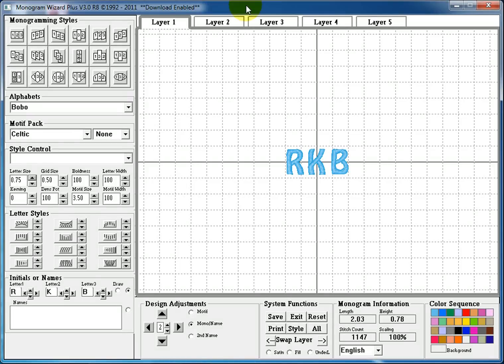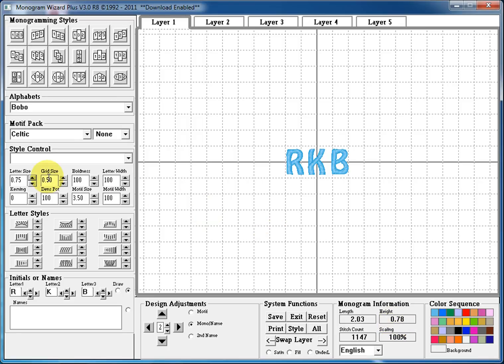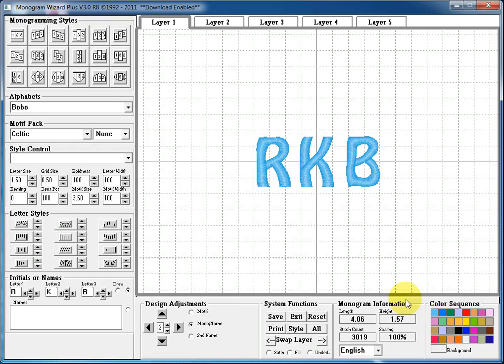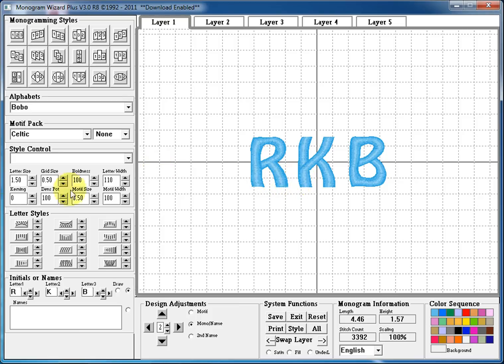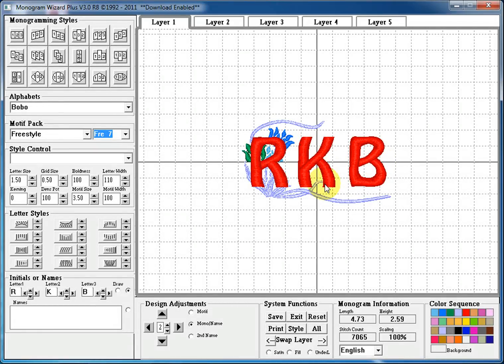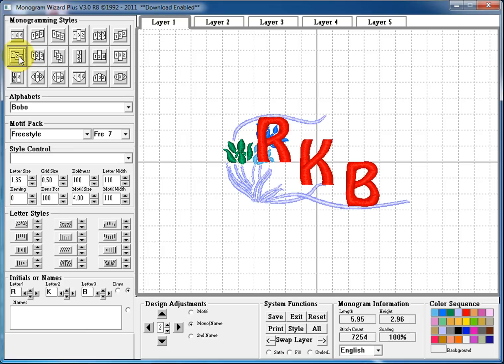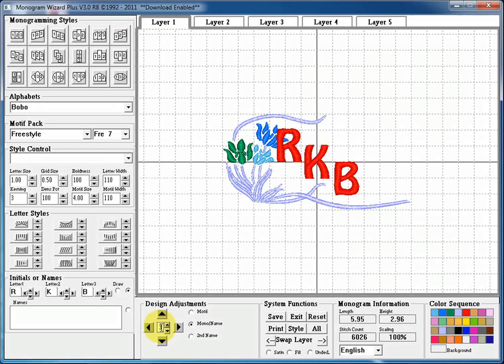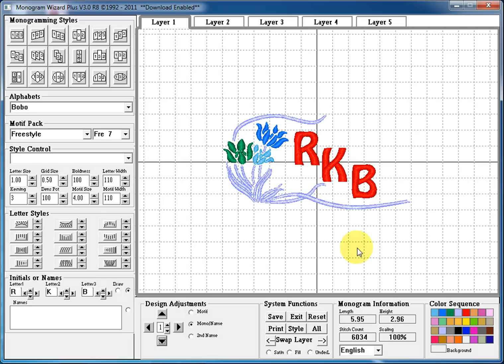Monogram Wizard Plus - Sizing your Monogram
This video tutorial on the Monogram Wizard Plus teaches you how to use the Letter Size, Letter Width, Kerning, Motif Size, Motif Width to tweak your monogram to the exact look and feel you are looking for.